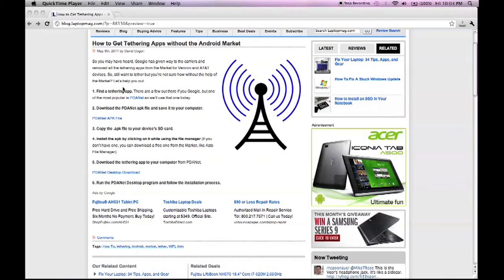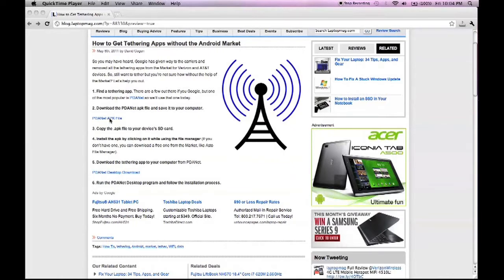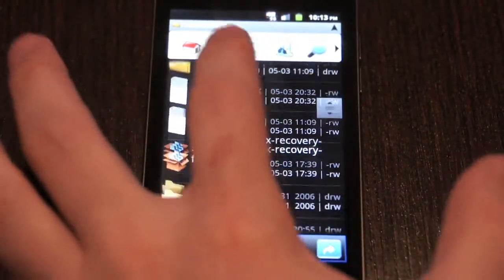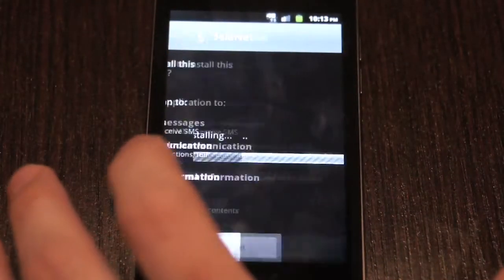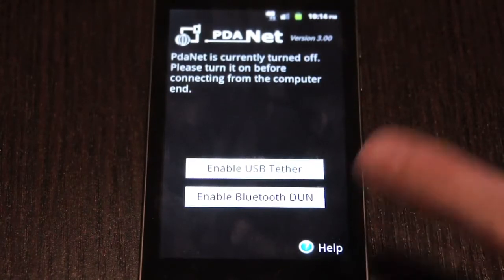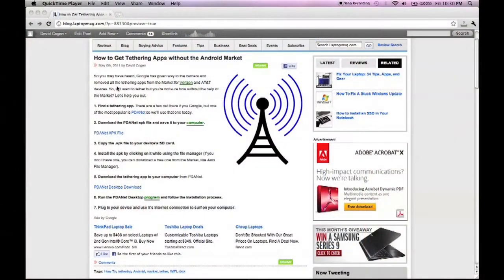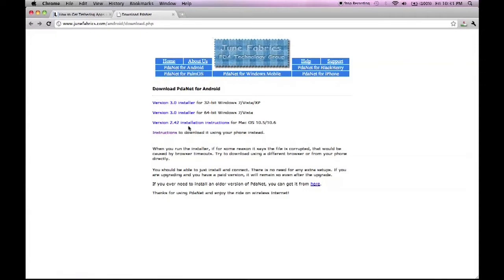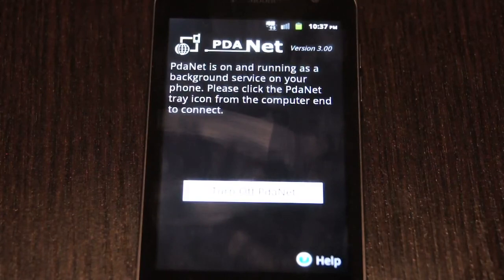How To Tether Without the Android Market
David Cogen of LAPTOP Magazine explains how to tether your Android phone without apps from the Android Market.